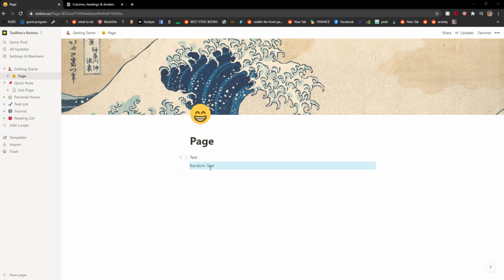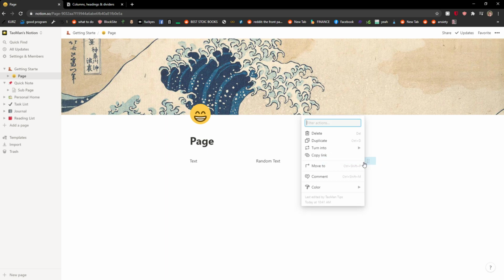How To Add Columns In Notion